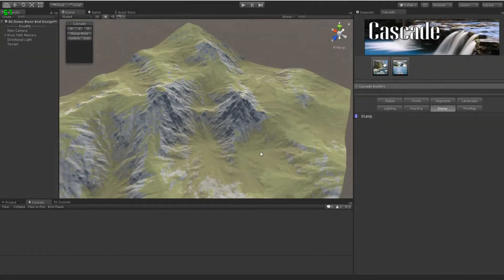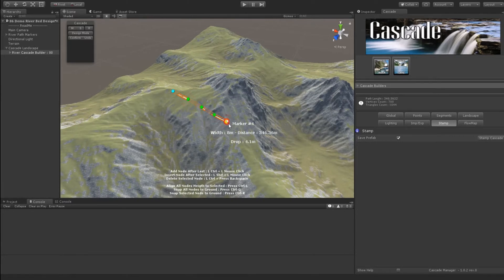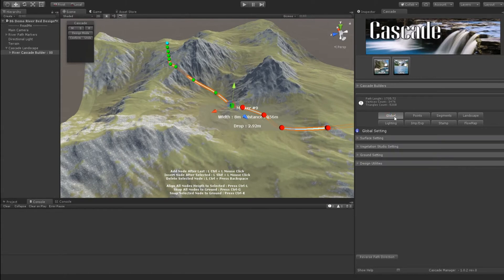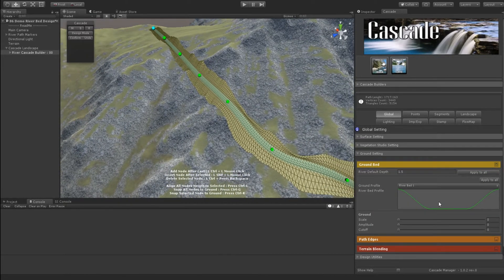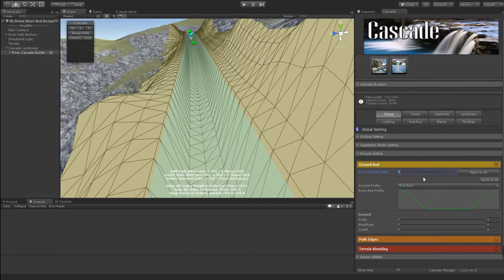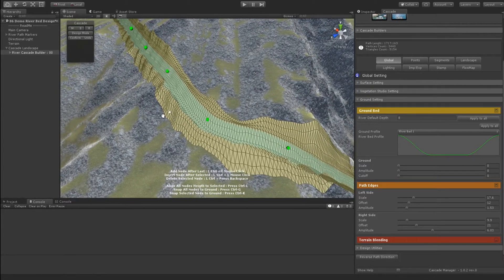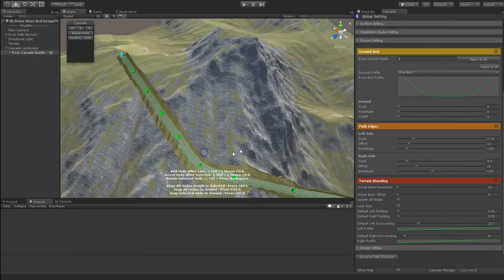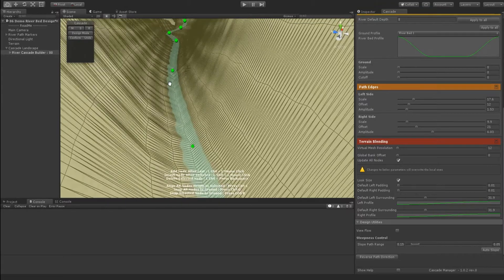Cascade River and Procedural Terrain Carving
In this video, you can learn how to create a river, waterfall and a realistic riverbed using the powerful terrain carving system in Cascade.